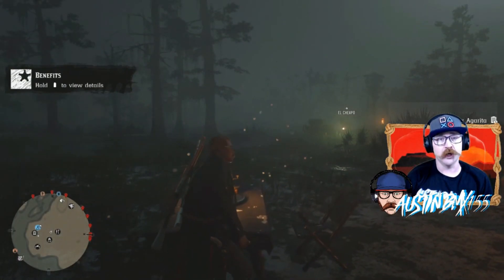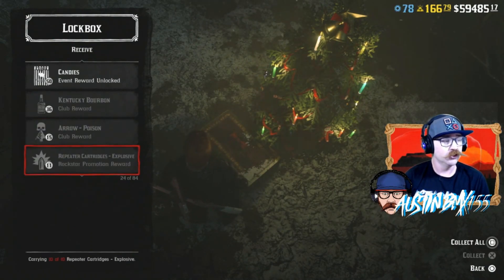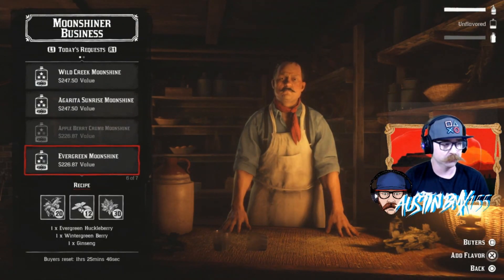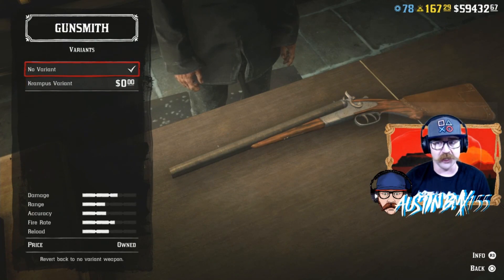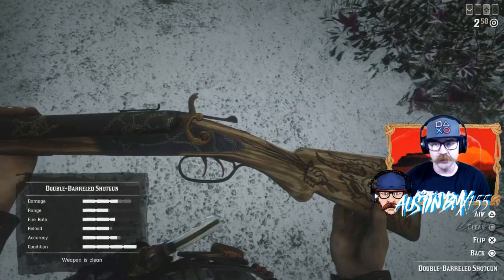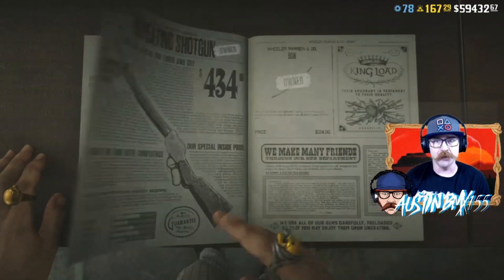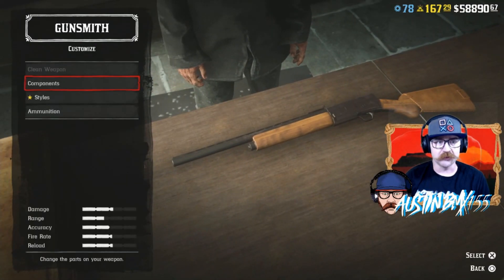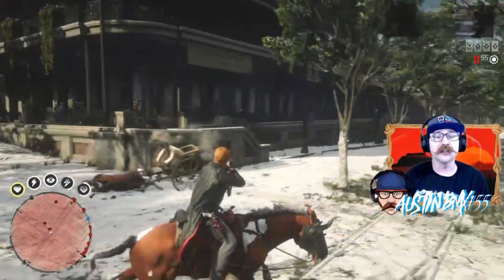RED DEAD ONLINE FREE HOLIDAY GIFTS AND DOUBLE BARREL VARIANT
Rockstar has dropped some free gifts in your lockbox for the Christmas, Holiday Gift Chest. You just need to log in and play at least once between Dec 23rd and Dec 25th to unlock a huge amount of free gifts including the Krampus Double Barrel Shotgun Variant.

Favorite Channels